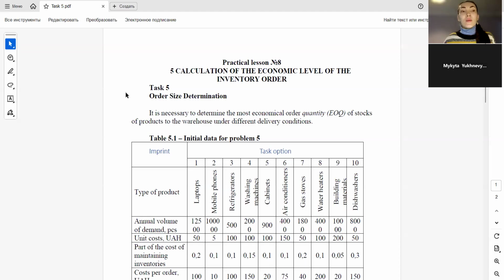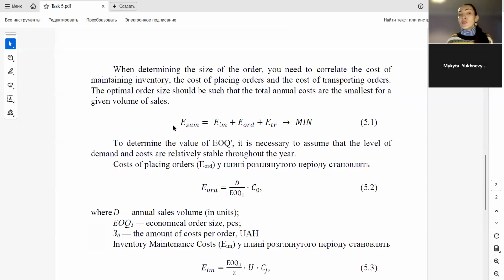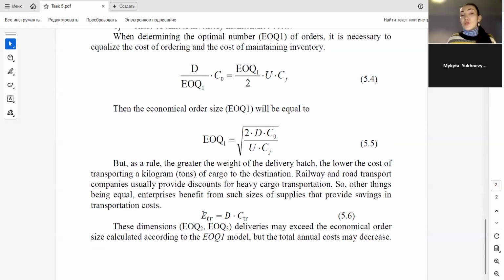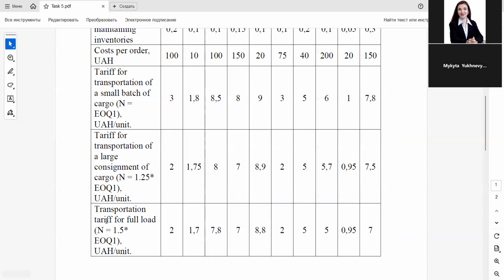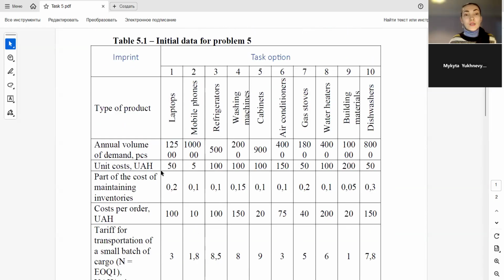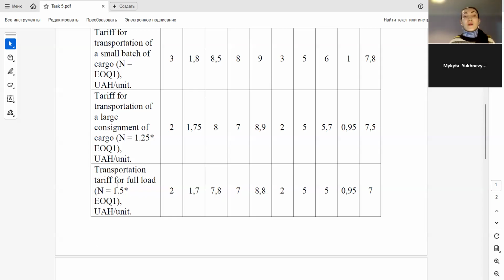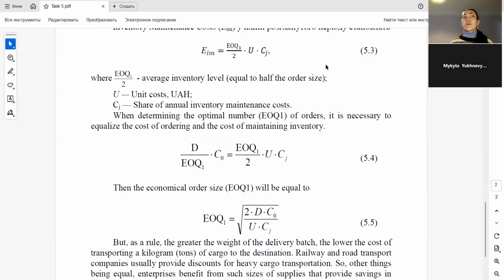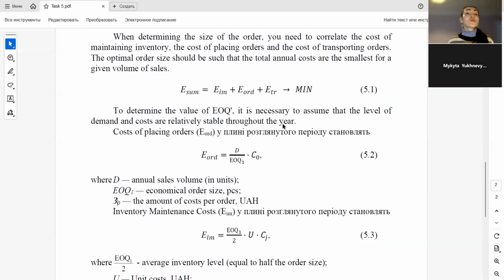Operational Logistic Management in Supply Chains Practical lesson №8